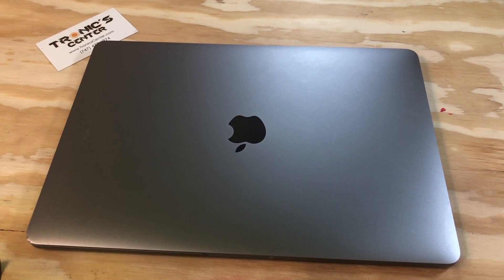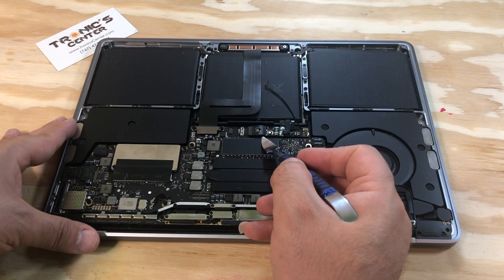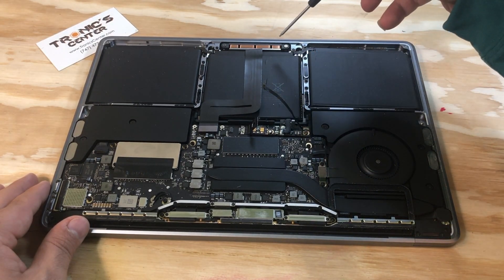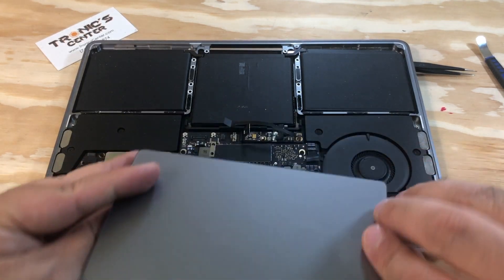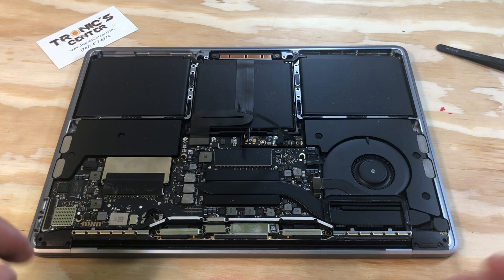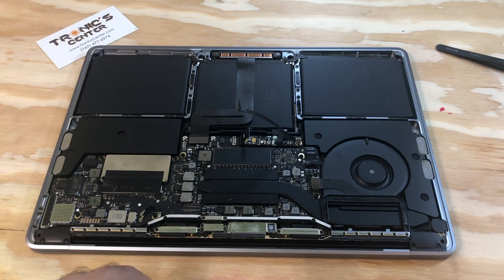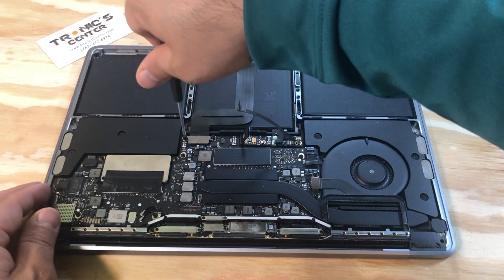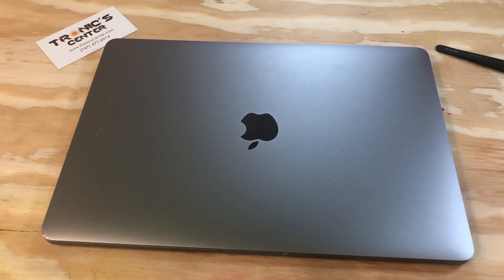Replace Trackpad Force Touch 13" MacBook Pro A1708 - MacBook A1708 Trackpad Force Touch installation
Replacing Trackpad Force Touch 13" MacBook Pro A1708
Changing 13" MacBook Pro A1708 Trackpad Force Touch

MacBook Pro 13-Inch "Core i5" 2.0 Late 2016 2.0 GHz Core i5 (I5-6360U) Intro. October 27, 2016 Disc. June 5, 2017 Order MLL42LL/A* Model A1708 (EMC 2978) Family Late 2016 13" ID MacBookPro13,1 RAM 8 GB* VRAM 1.5 GB* Storage 256 GB SSD* Optical None*

MacBook Pro 13-Inch "Core i5" 2.0 Late 2016 Specs MacBook Pro 13-Inch "Core i7" 2.4 Late 2016 2.4 GHz Core i7 (I7-6660U) Intro. October 27, 2016 Disc. June 5, 2017 Order BTO/CTO Model A1708 (EMC 2978) Family Late 2016 13" ID MacBookPro13,1 RAM 8 GB* VRAM 1.5 GB* Storage 256 GB SSD* Optical None*

MacBook Pro 13-Inch "Core i7" 2.4 Late 2016 Specs MacBook Pro 13-Inch "Core i5" 2.3 Mid-2017 2.3 GHz Core i5 (I5-7360U) Intro. June 5, 2017 Disc. July 9, 2019 Order MPXQ2LL/A* Model A1708 (EMC 3164) Family Mid-2017 13" ID MacBookPro14,1 RAM 8 GB* VRAM None Storage 128, 256 GB SSD* Optical None*

MacBook Pro 13-Inch "Core i5" 2.3 Mid-2017 Specs MacBook Pro 13-Inch "Core i7" 2.5 Mid-2017 2.5 GHz Core i7 (I7-7660U) Intro. June 5, 2017 Disc. July 9, 2019 Order BTO/CTO Model A1708 (EMC 3164) Family Mid-2017 13" ID MacBookPro14,1 RAM 8 GB* VRAM None Storage 128, 256 GB SSD* Optical None*

Tronicscenter
Tronics Center